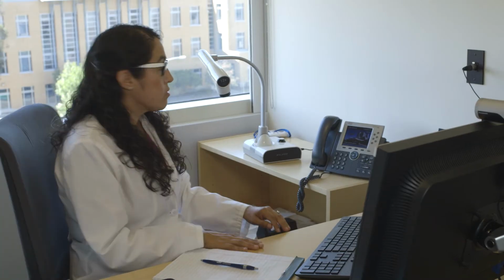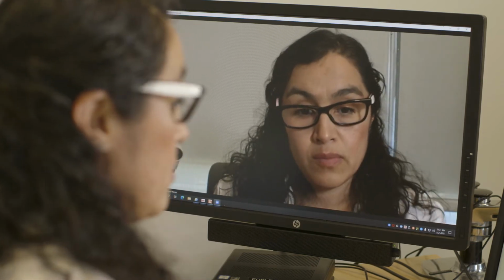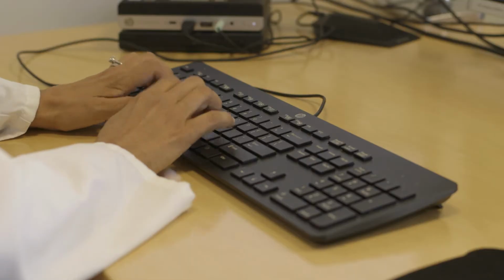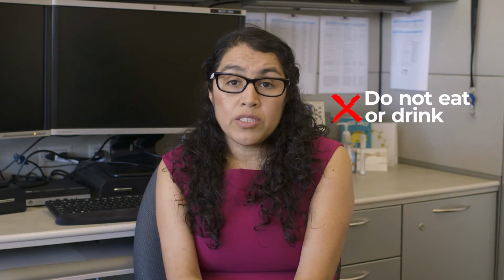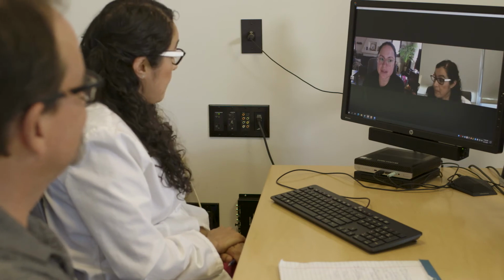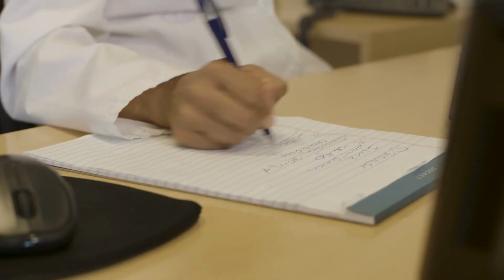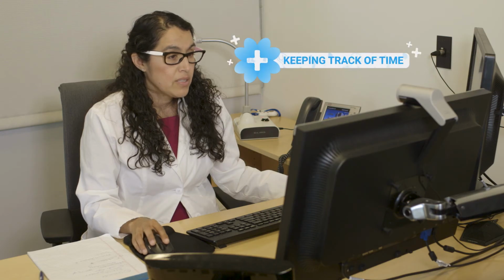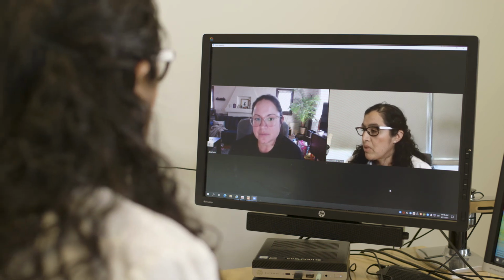Telehealth Provider Etiquette Tips for Success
Learn some telehealth best practices for success from an experienced telehealth provider.

If you’re a provider looking to start or expand a telehealth program, CTRC offers a comprehensive range of unbiased insights, no-cost educational tools, resources, and consultative services. We help you to avoid time-consuming missteps. We have specialized expertise supporting community health care sites, rural providers, and underserved and marginalized populations.

for more telehealth resources and insight, and contact the California Telehealth Resources Center today!